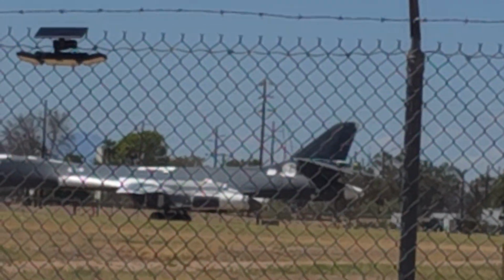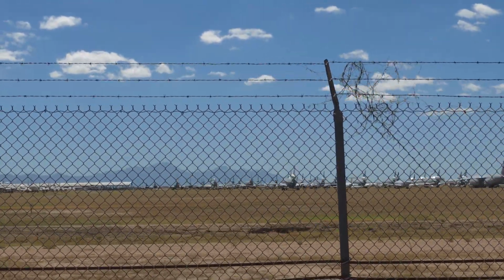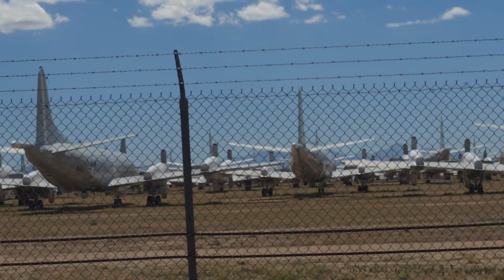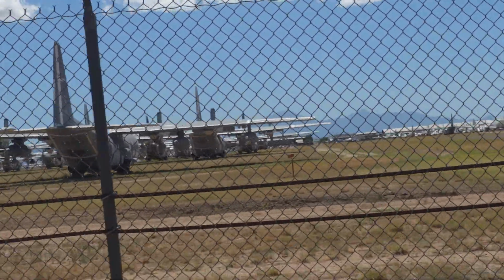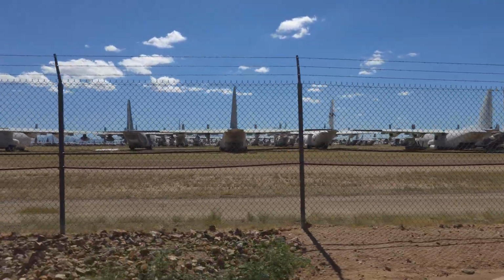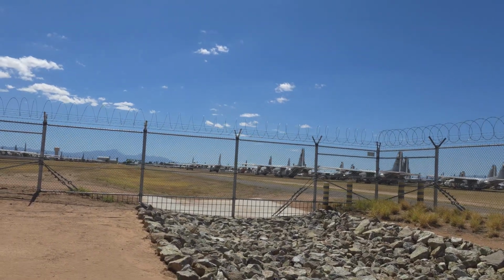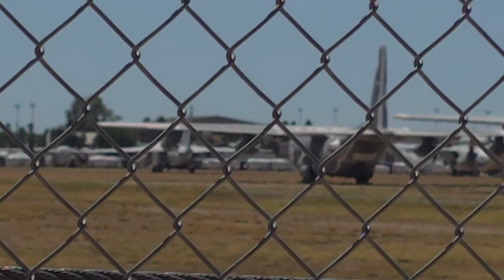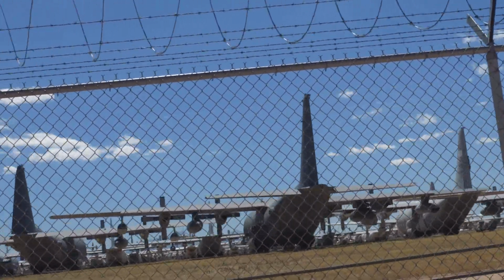Part 2 US Military Boneyard Tucson AZ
Part 2 of our visit to the 309th AMARG military aircraft boneyard.